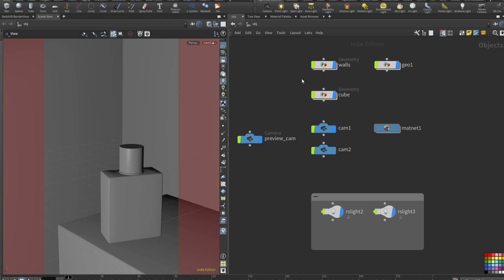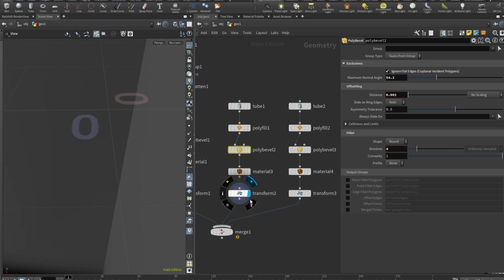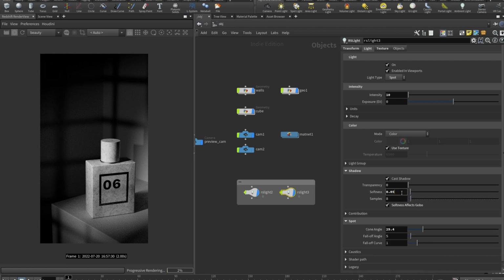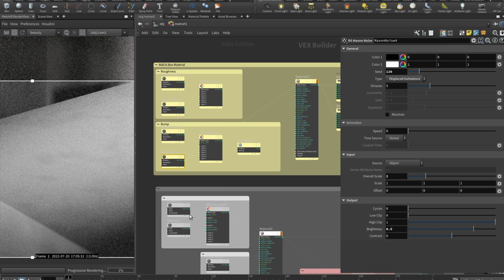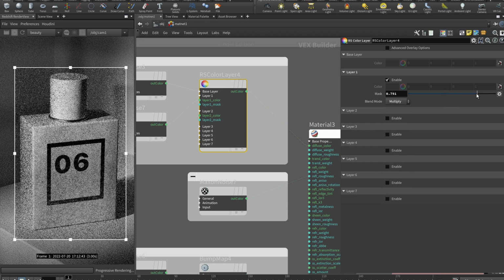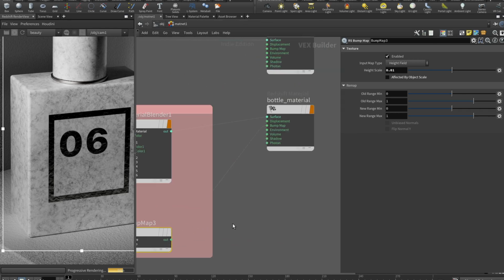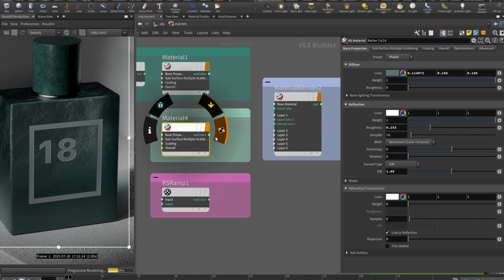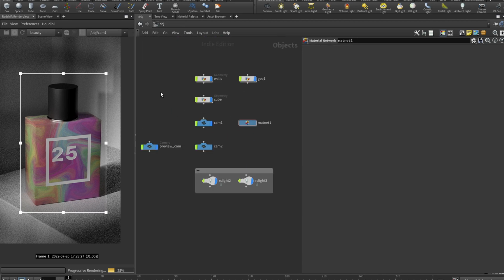[Patreon] Procedural Materials in Redshift & Houdini